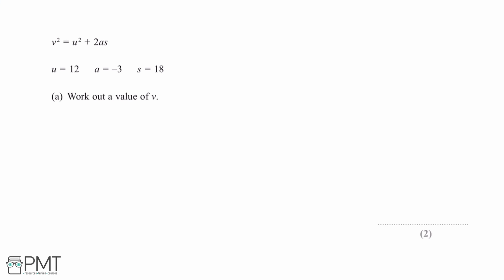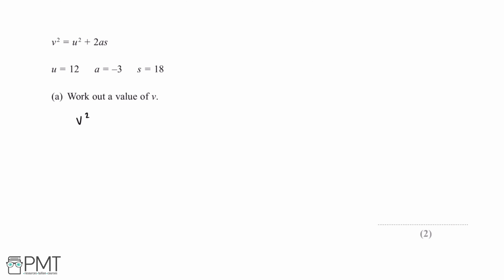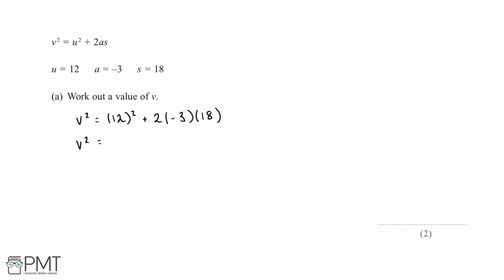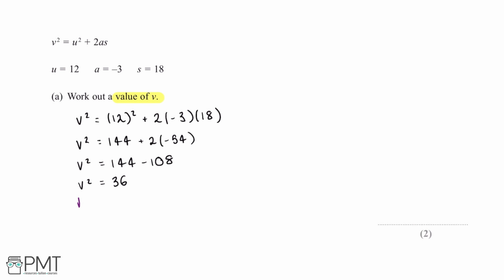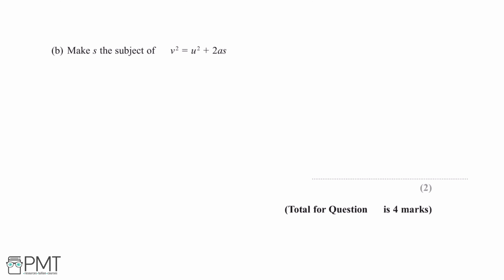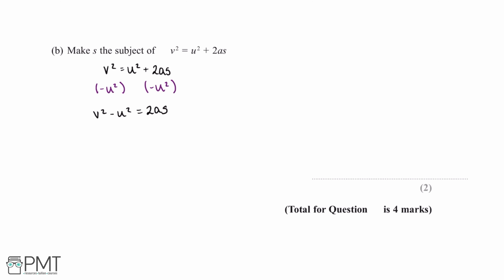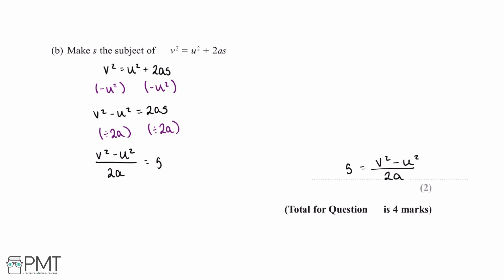Substitution into Equations (Higher) - Q2 | Maths GCSE | PMT Education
This is the video solution for our Mathematics GCSE Substitution into Equations (Higher) Questions by Topic. You can watch all the videos for this question set in this playlist